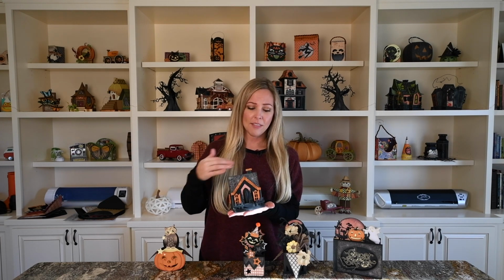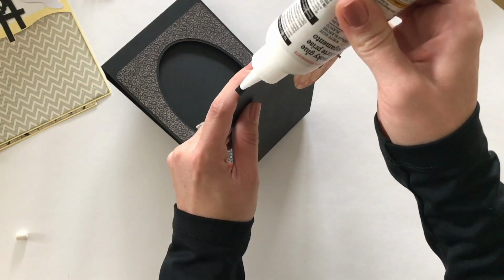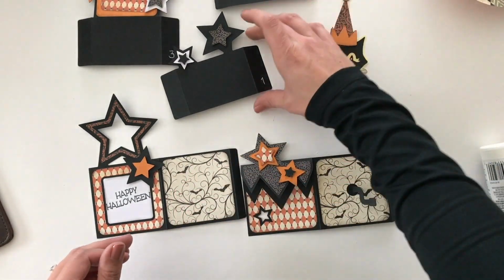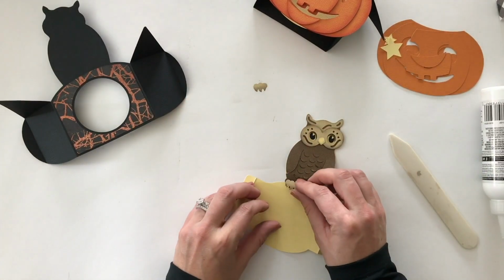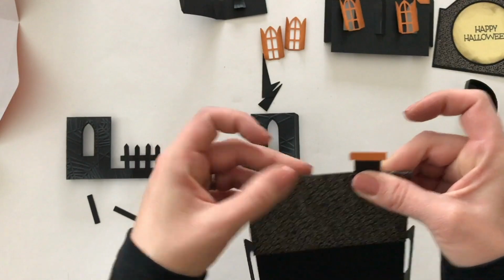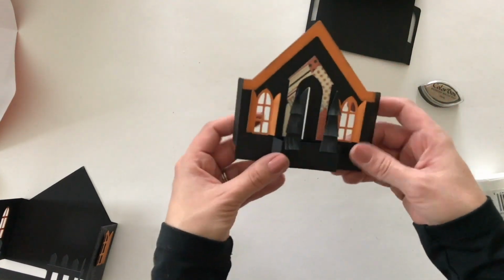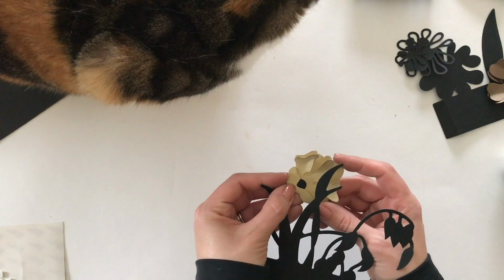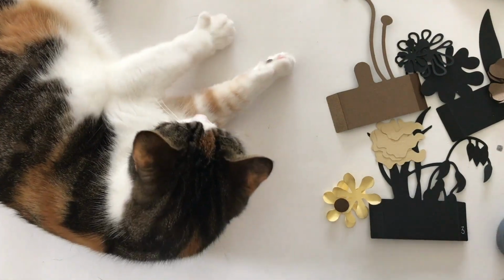Halloween Box Cards SVG Kit Assembly Tutorial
Ghost Stories Box Card: (7:29)
Jack-In-The-Box Card: (21:58)
Owl and Jack-O-Latern Box Card: (31:30)
Vintage House Box Card: (42:24)
Spooky Floral Box Card: (1:01:33)

Hampton Art Mini Action Wobbles
White gel pen
Thin 3D Foam Squares
Scary Stories to Tell in the Dark books
Susan Branch Autumn book
Julie Andrews book
Woodgrain embossing folder
Cats Eye inkpads
Bone folder